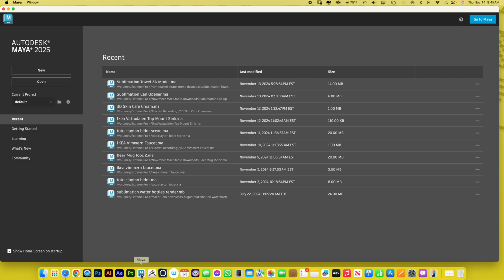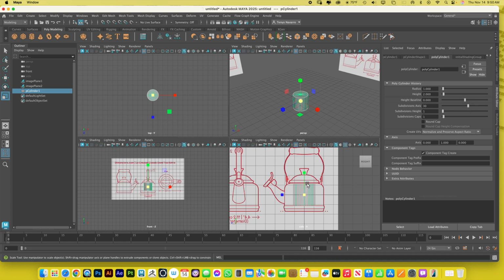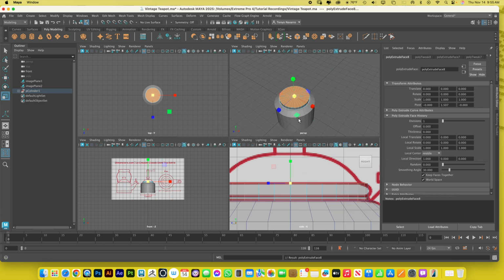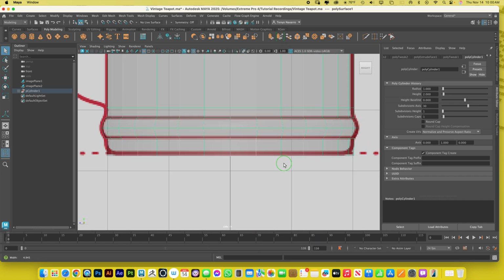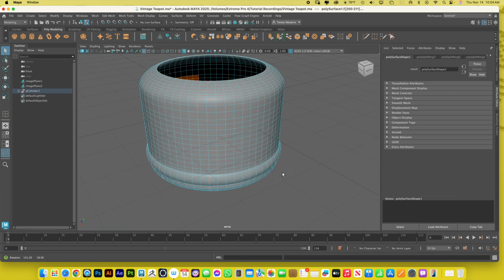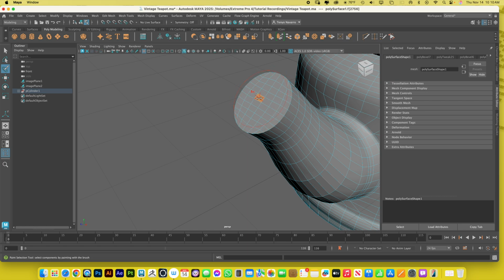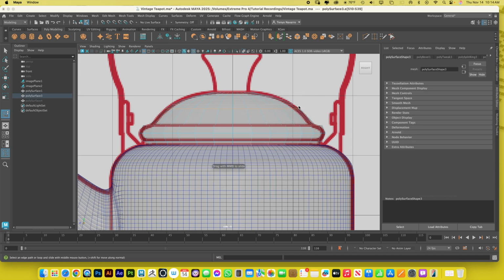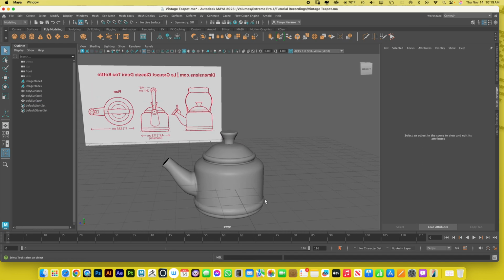Teapot Tutorial Part 1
Teapot tutorial in Maya Part 1